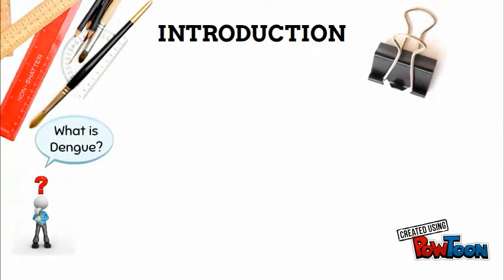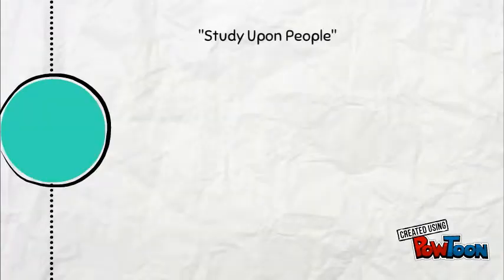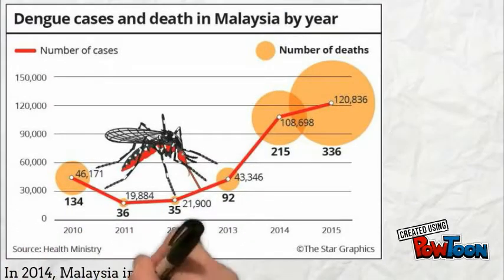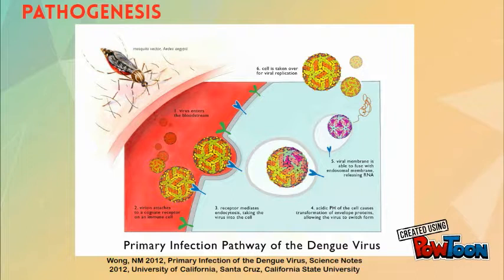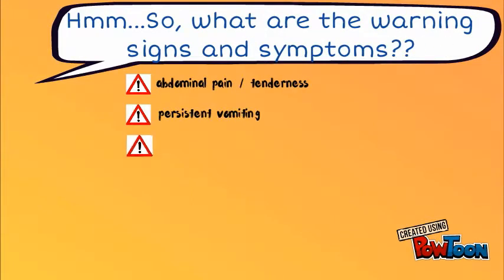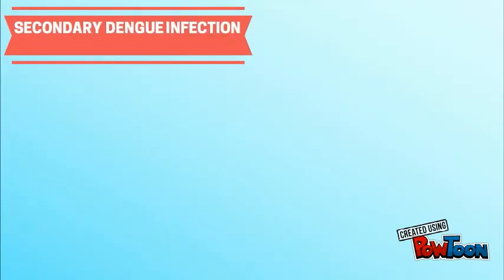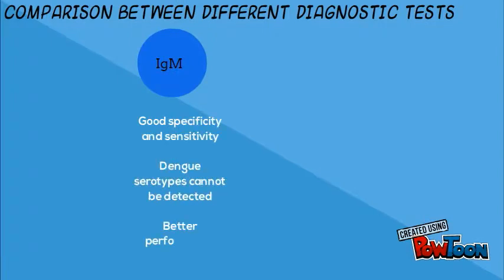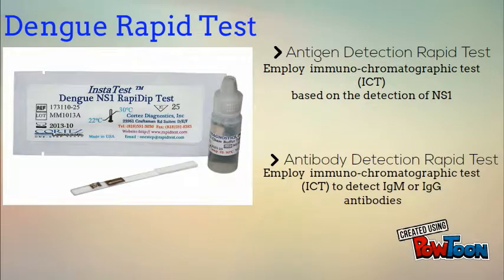Dengue (Assignment) part 1